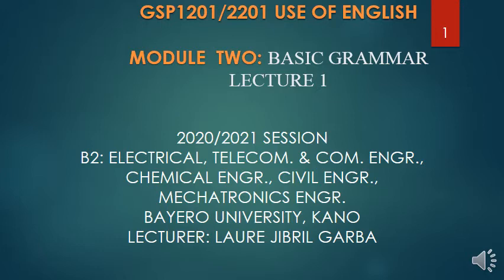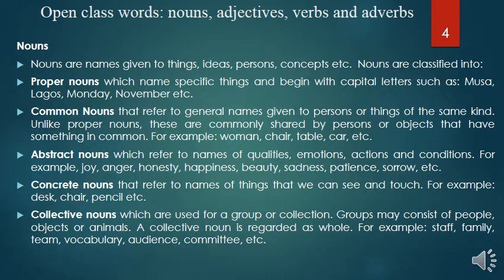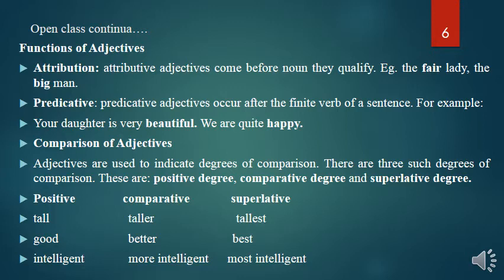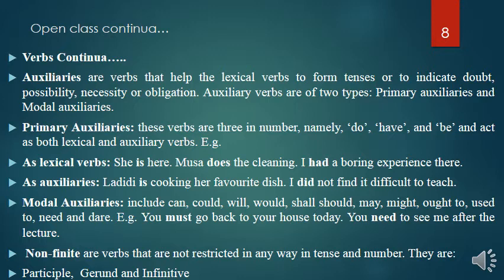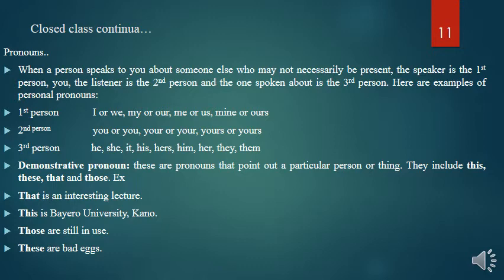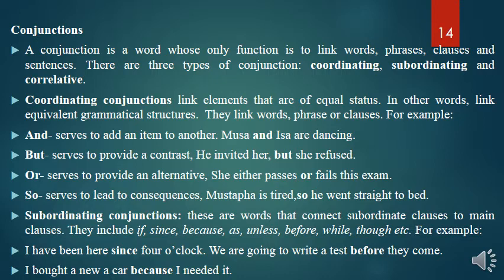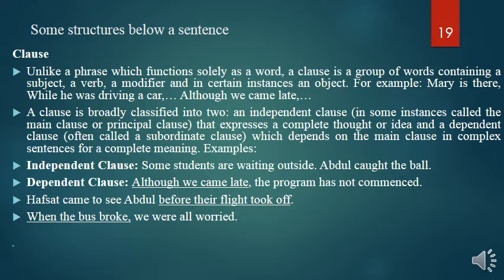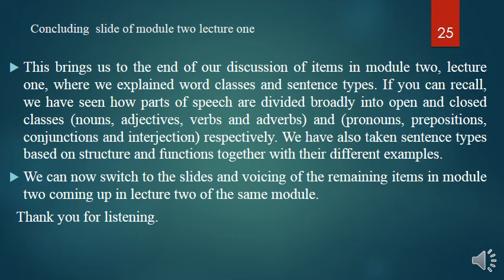UOE MOD 2LECT 1 FIRST SEM GROUP B2 LJ GARBA